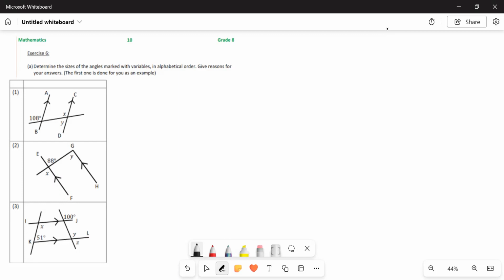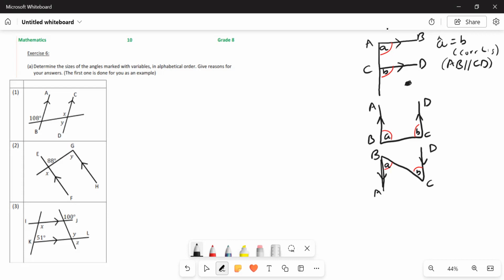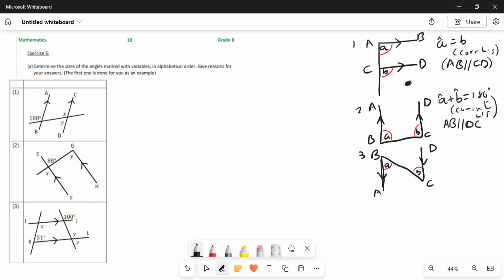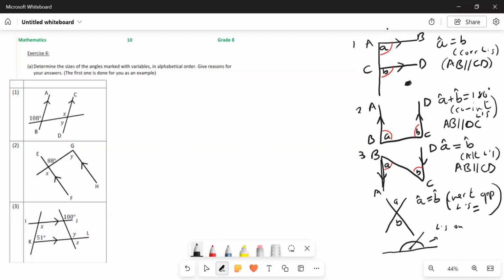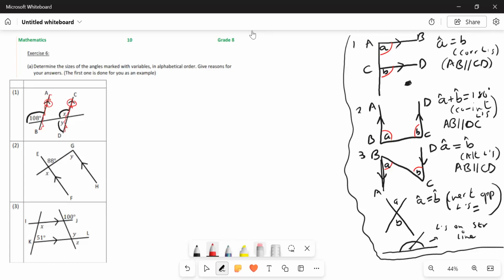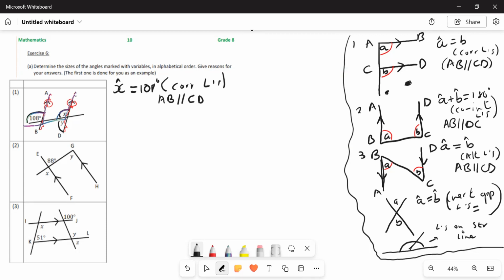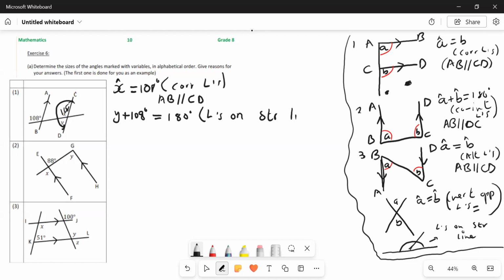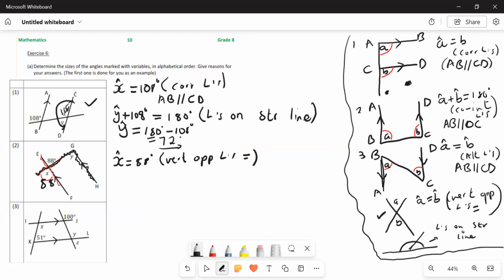Grade 8 - EUCLIDEAN GEOMETRY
Mandla Explains